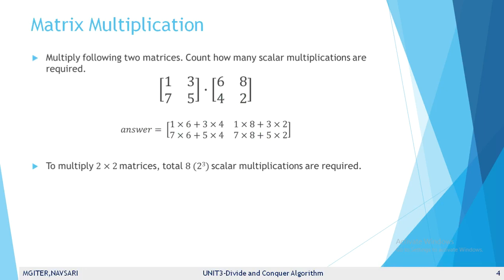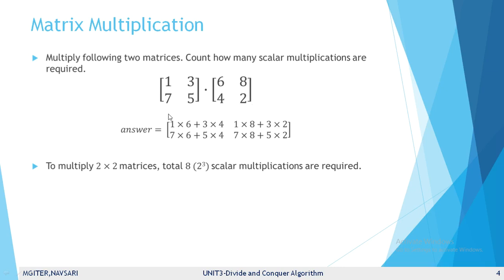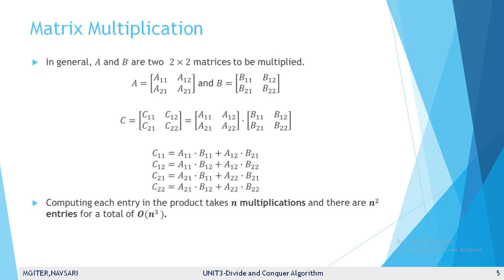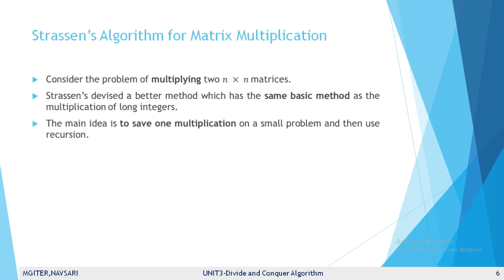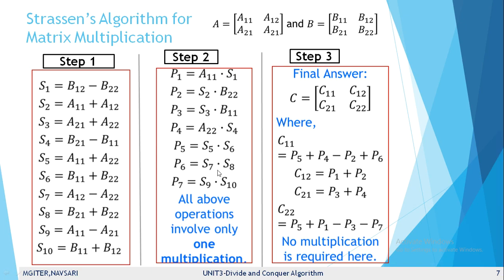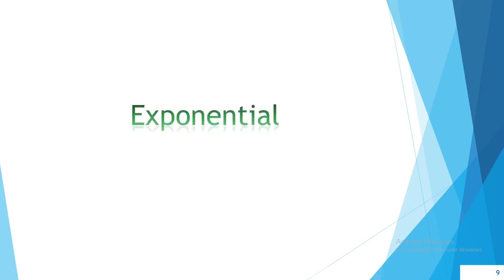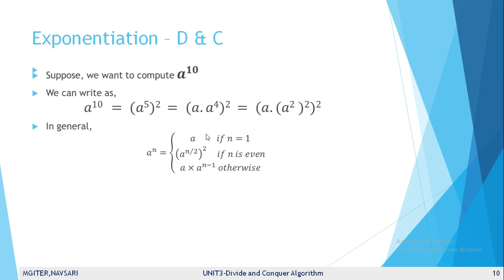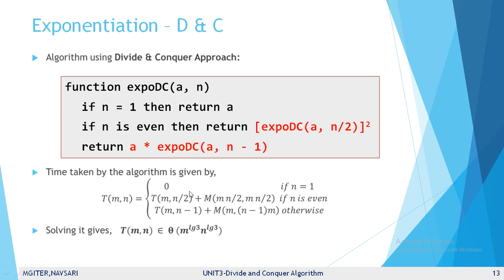ADA Unit3 - Part5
Matrix Multiplication, Exponential